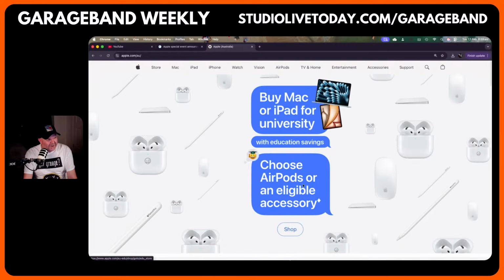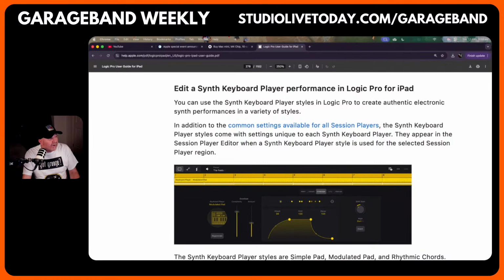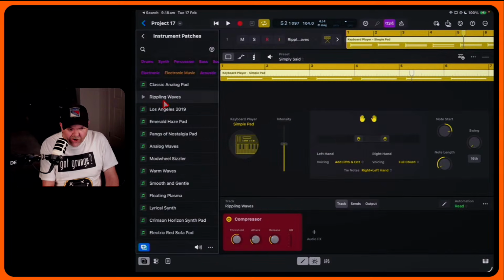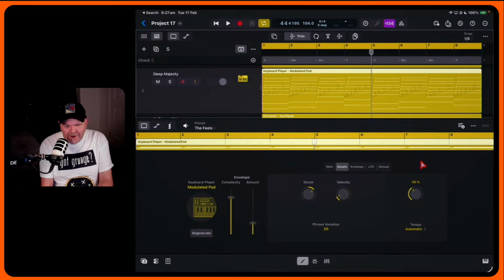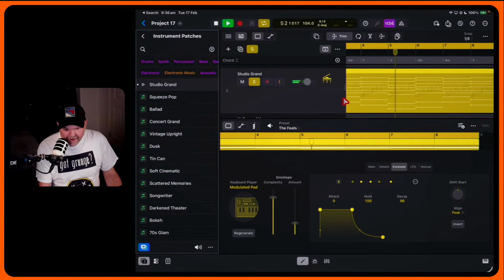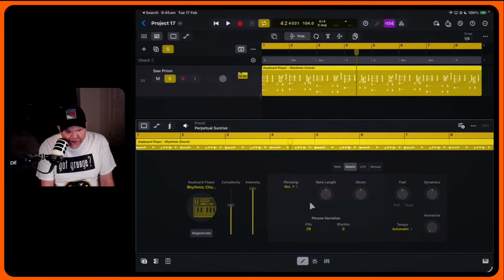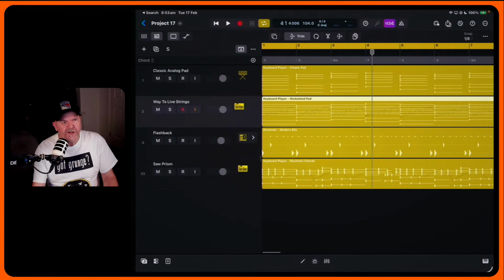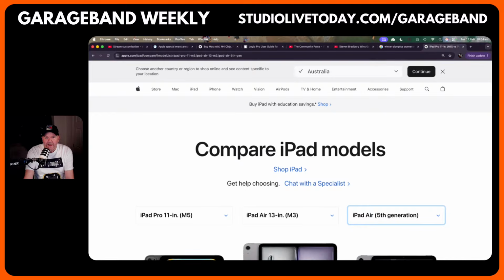Keys & Synths in Logic Pro for iPad | GarageBand Weekly #313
⏰ Segments:
00:00 Welcome

📰 News & Notes:
🎧 GarageBand Weekly – News & Notes
Some long-time Spotify users say they’re cancelling after repeated subscription increases.
Frustration growing over rising costs while Spotify expands into audiobooks and other ventures.
Debate continues around value vs competition from Apple Music and YouTube Music.

02. Spotify CEO Delivers Strong Industry Message 🎙️
Spotify leadership addresses strategy amid price hikes and industry pressure.
Emphasis on long-term growth and platform expansion.

03. Spotify Music Scraped in Major Lawsuit ⚖️
Anna’s Archive allegedly scraped large amounts of Spotify music data.
Legal action has reportedly followed the mass data release.
Raises concerns around copyright, piracy and AI training datasets.

04. Apple Cracks Down on Fake Streaming Fraud 🚫
Apple is intensifying action against fraudulent streaming activity.
Billions of fake streams reportedly identified and removed.
Increased penalties aim to protect legitimate artists and royalty payments.

05. AI Ordering Frenzy Creates Apple Mac Shortages 🖥️
High-spec Macs with large unified memory configurations are seeing extended delivery times.
Demand reportedly fuelled by AI development workloads.
Shipping windows now range from under a week to as long as six weeks for some models.

06. Paramount & Disney Issue AI Cease-and-Desist 🎬🤖
Paramount and Disney have reportedly sent a cease-and-desist to ByteDance over its AI tool “Seedance.”
Allegations centre around potential intellectual property infringement.
Another flashpoint in the ongoing battle between Hollywood and generative AI.

07. Apple Releases iOS 26.4 Beta 1 📱
Apple has seeded the first developer beta of iOS 26.4.
Focus appears to be on refinements and system-level improvements.
Continues Apple’s incremental update cycle ahead of major annual releases.

08. M4 iPad Air Rumours Surface 🖥️✨
Reports suggest Apple may introduce an iPad Air powered by the M4 chip.
Would potentially narrow the gap between iPad Air and iPad Pro models.
Could be an attractive option for creators wanting strong performance at lower cost.

🎹 Feature topic:
Keyboard Player